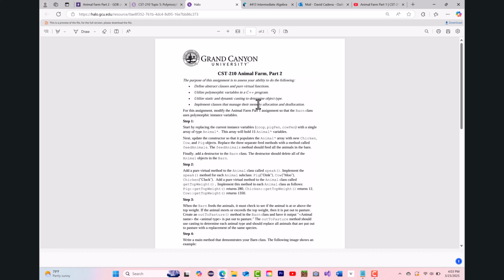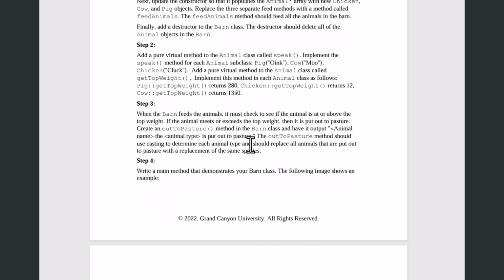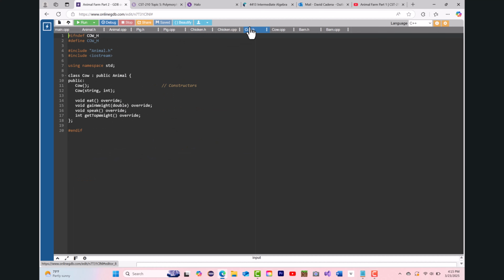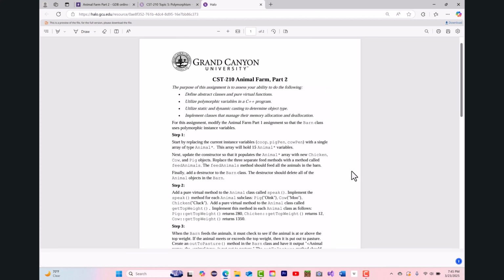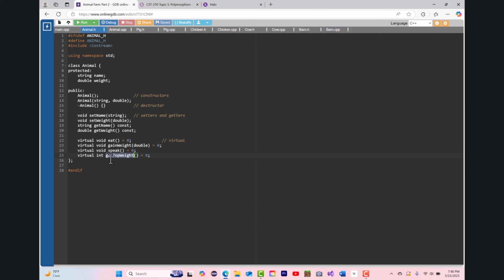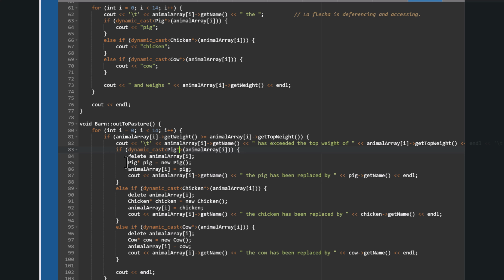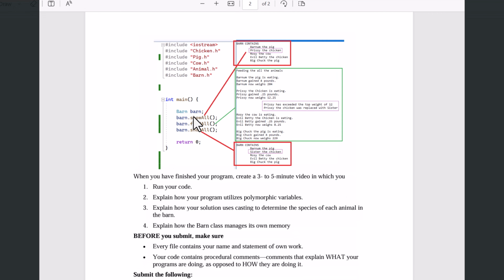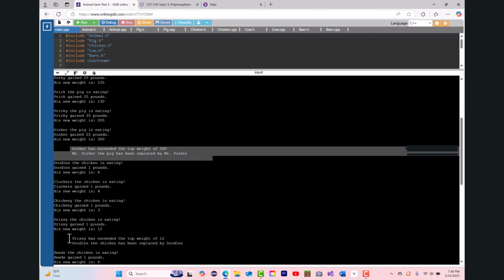Animal Farm Part 2: Polymorphism | CST-210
In today's video, I simulate polymorphism through an Animal Farm